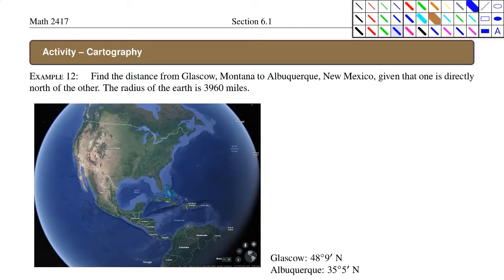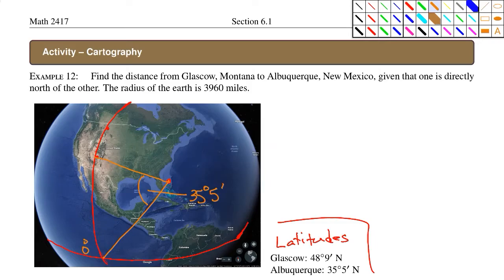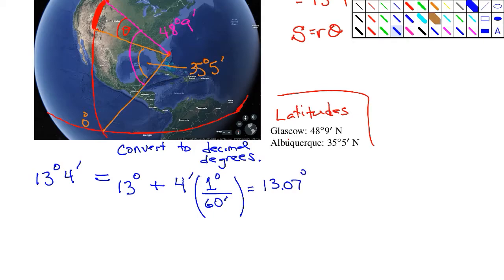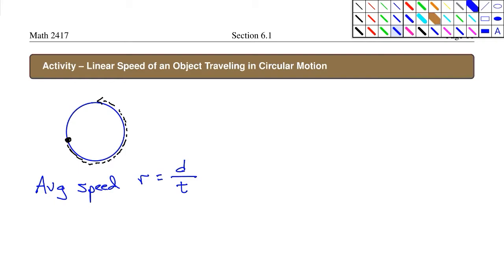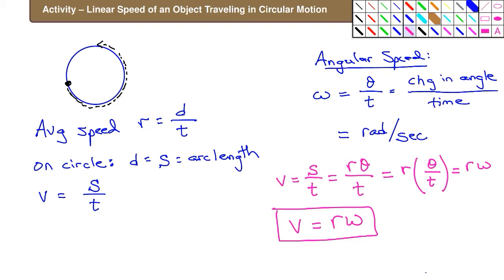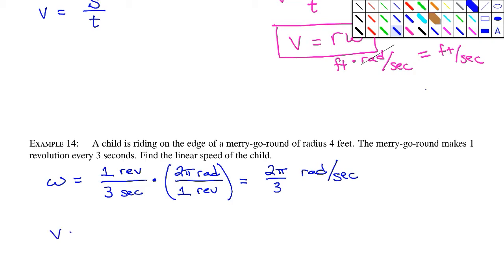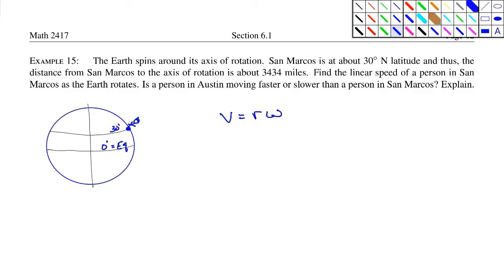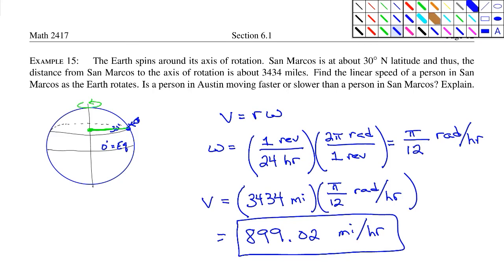Math 2417 - Precalculus - Section 6.1 - Activities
Activities for Section 6.1.